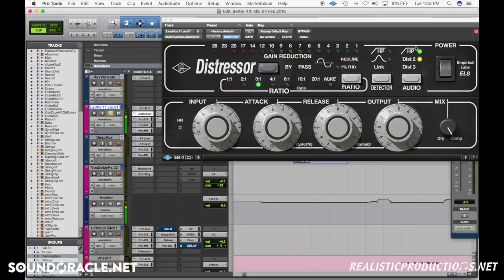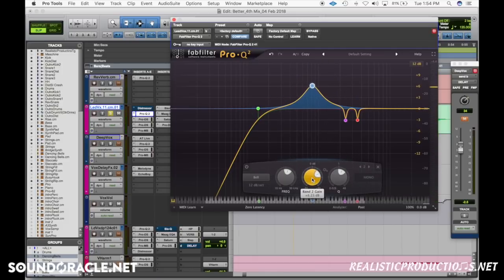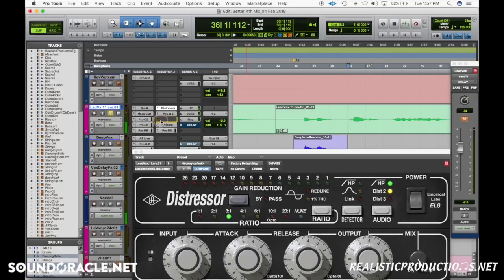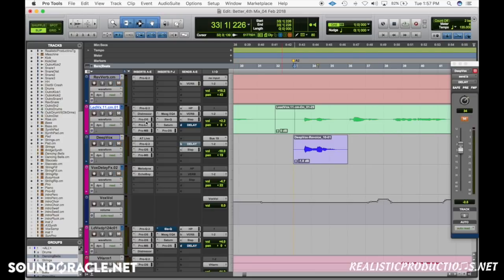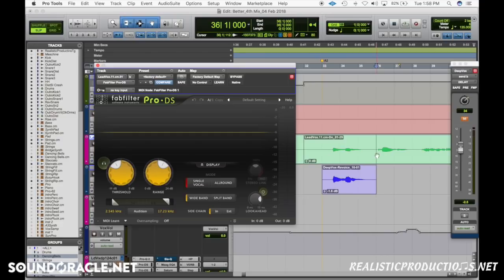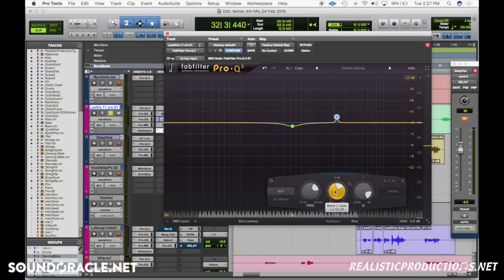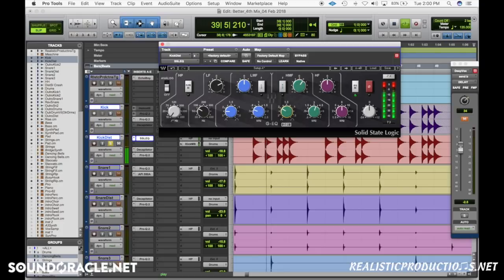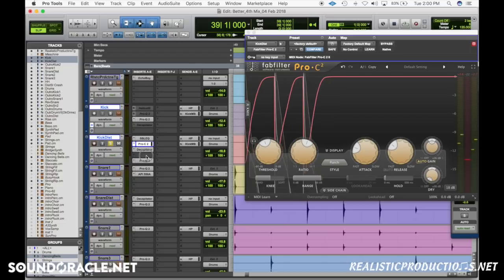EQ or Compression First? Learn why you may have been doing this wrong the whole time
SoundOracle.net - EQ or Compression 1st?

A common question asked amongst engineers, producers, & beat makers is what should come 1st: EQ or Compression?

As with any question in music, it depends on the application & can vary from song to song; however, there are general guidelines that can be applied when choosing the right chain. EQ before the compressor can affect the sound differently than EQ after the compressor.

In this video, Eric Michael of Realistic Productions answers these questions & walks you through different examples. Using real song examples demonstrates of the effects of EQ or compression first.

Follow along as professional engineer Eric Michael as he gives you a step-by-step guide on choosing EQ or compression first.